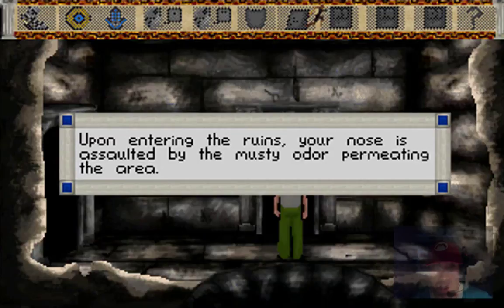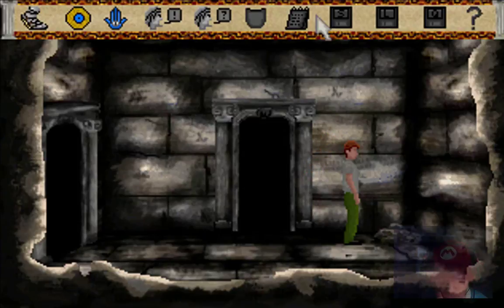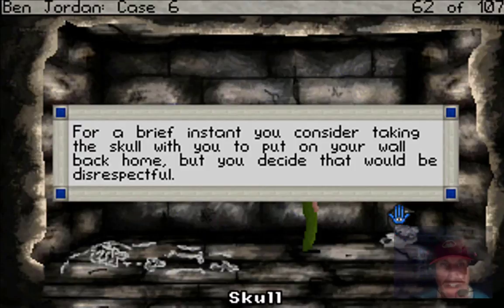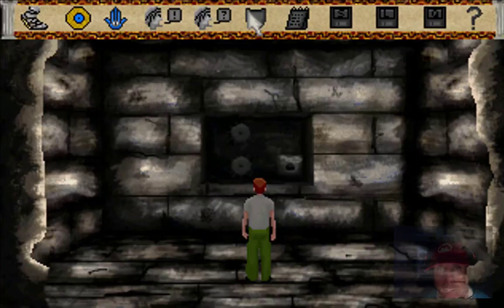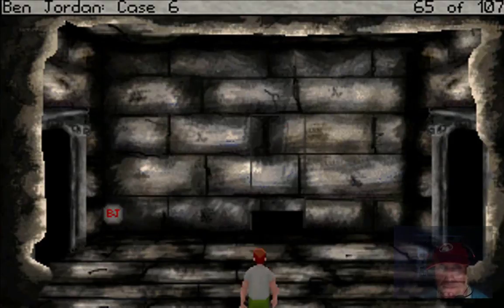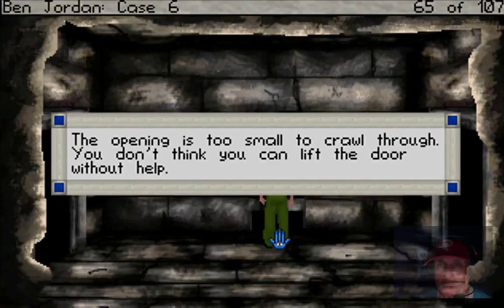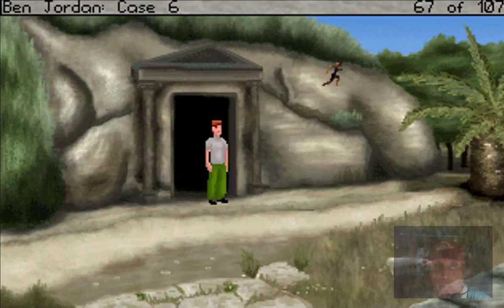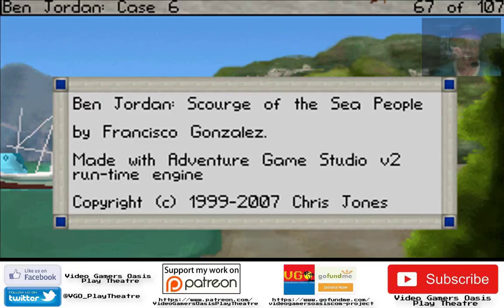Ben Jordan Case #6: The Labyrinth - Walkthrough - 2018-05-24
Ben Jordan enters The Labyrinth...